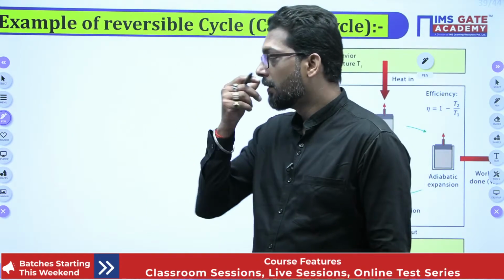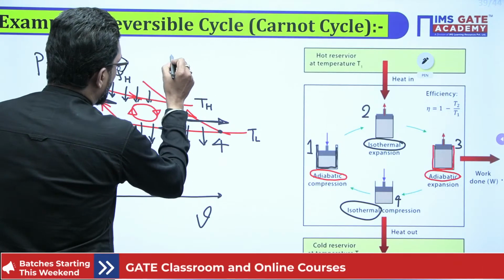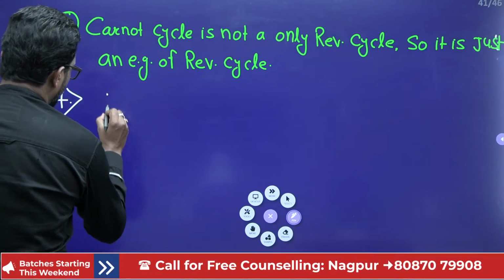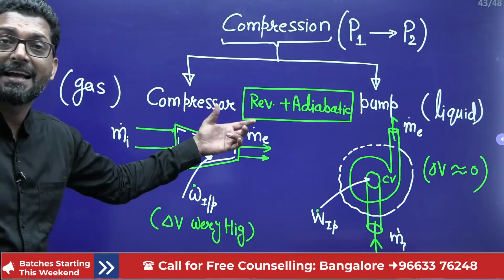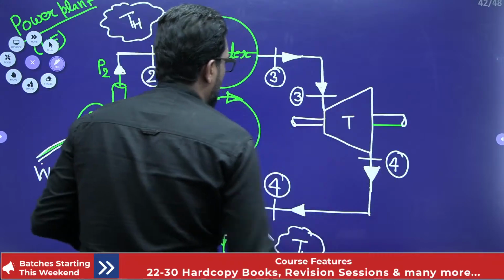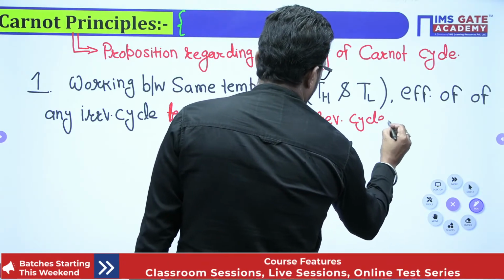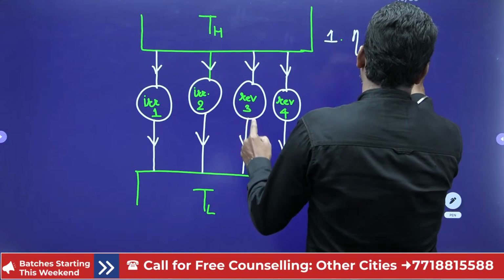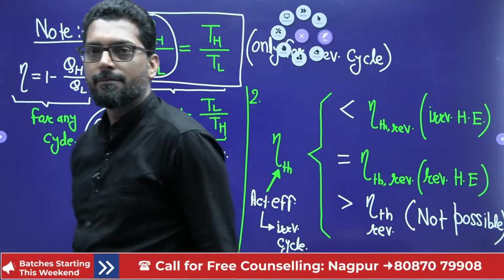L12 Entropy-3 | Basic Thermodynamics for GATE & PSU's | Pragyabrat Tripathi Sir